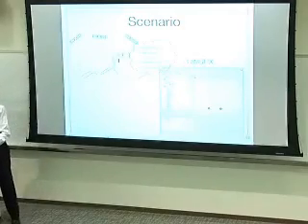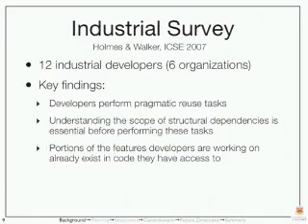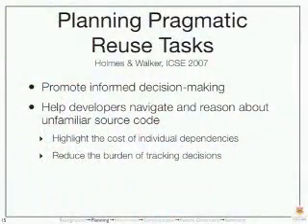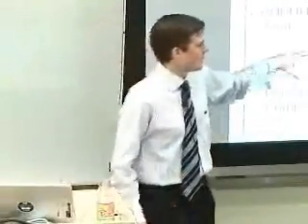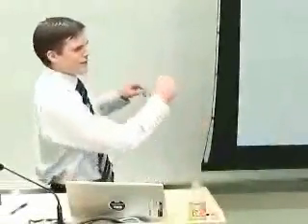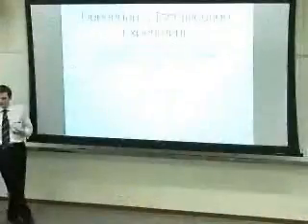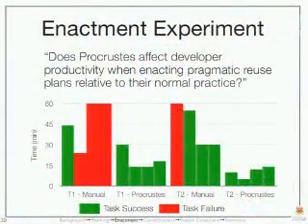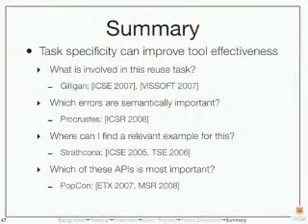Reducing the Risk of Pragmatic Reuse Tasks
Reusing source code in a manner for which it has not been designed (which I term a pragmatic-reuse task) is traditionally regarded as poor practice. The ad hoc nature of these tasks increases the likelihood of a developer pursuing a task that is infeasible or choosing not to pursue a feasible one. Although pragmatic reuse activities have been negatively likened to code cloning activities, there are many valid industrial reasons for reusing code in this fashion including risk aversion, feature porting, and code ownership.    In this talk, I will describe the nature of the problems involved in pursuing pragmatic reuse tasks, and the techniques that I have developed to overcome these problems.  Specifically, I have developed a model for the practical systematization of pragmatic reuse tasks, involving investigating the task while concurrently constructing a lightweight plan for performing it. Using computationally simple, but analytically approximate transformations, the enactment of the reuse plan is semi-automated. This allows the developer to focus their attention on resolving higher-level semantic and conceptual issues, such as architectural mismatch. Plans can be discarded or altered at any stage, including after their semi-automated enactment, enabling the developer to try out an idea before committing to it.  I will describe how this work has been and is being evaluated, and its prospects for significant impact in industrial practice.